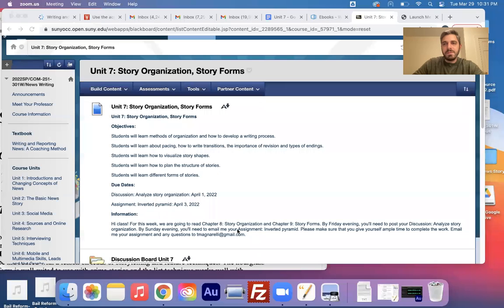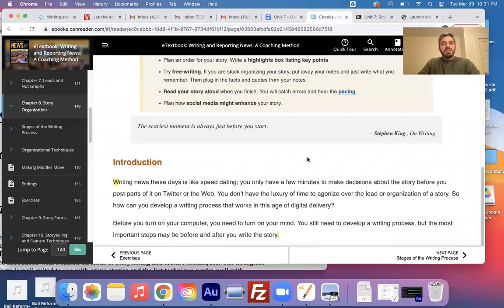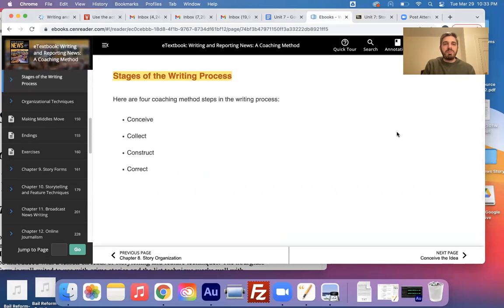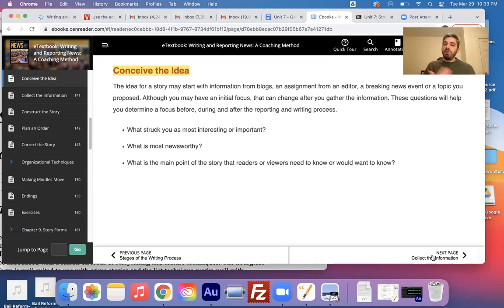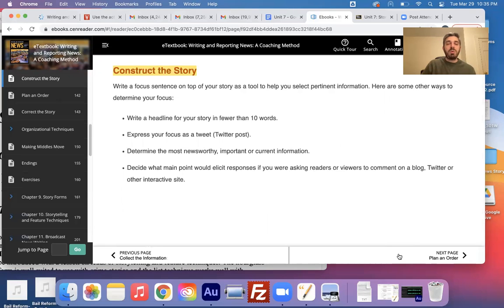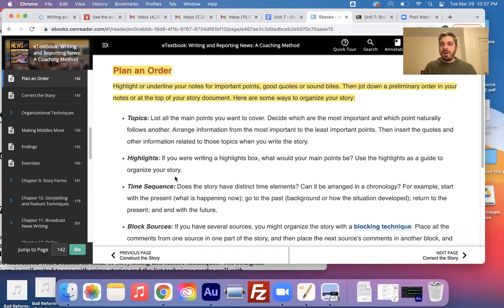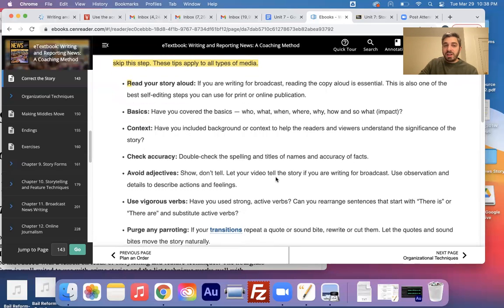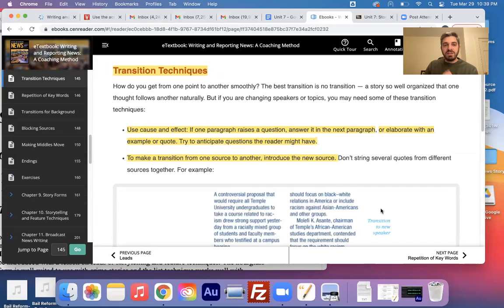Unit 7 - Part 1